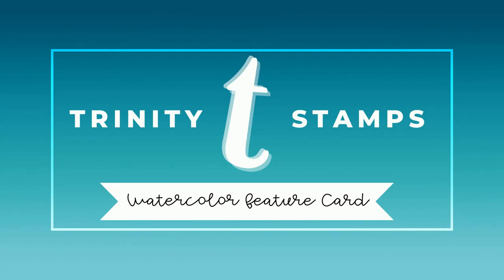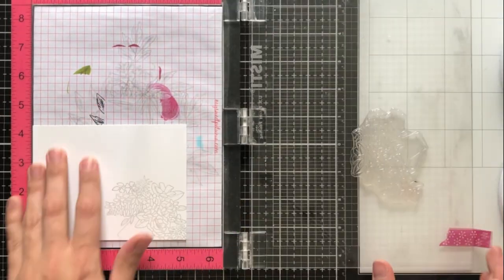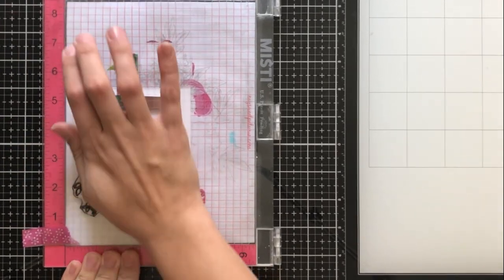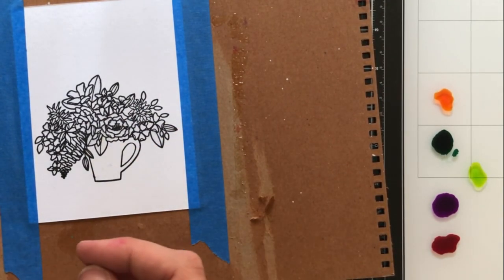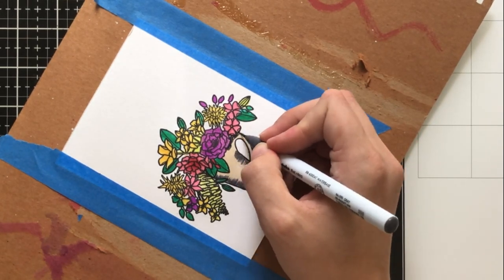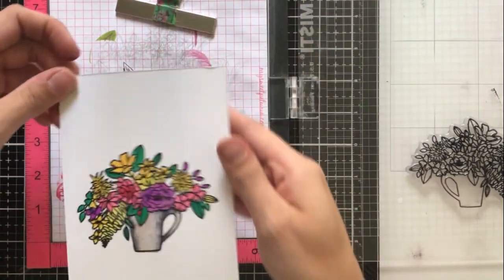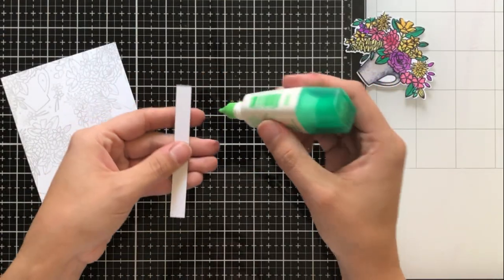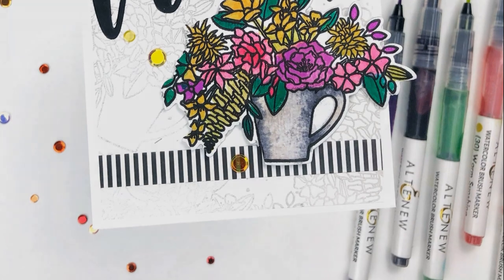Trinity Stamps Watercolor Feature Card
Supplies Used: (for a full list please visit Ashlea_Crafts Youtube Channel)